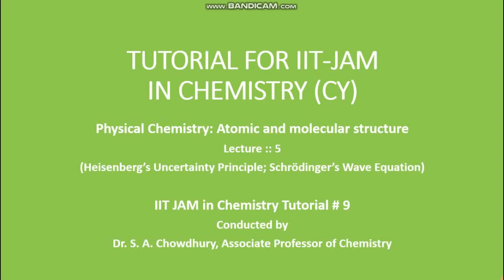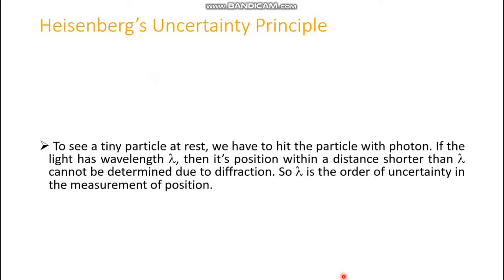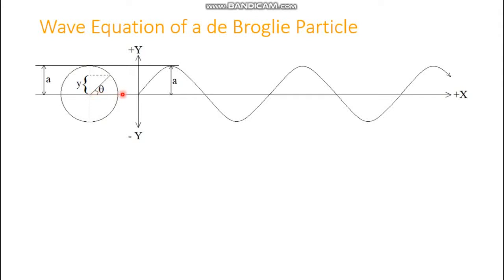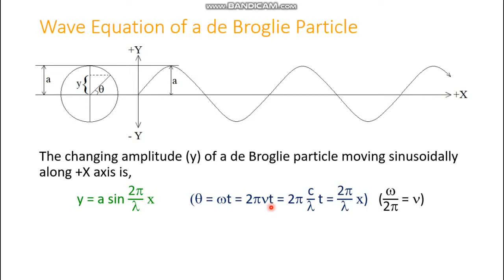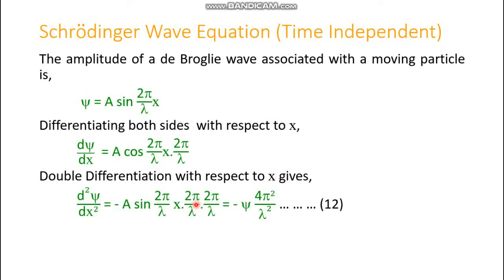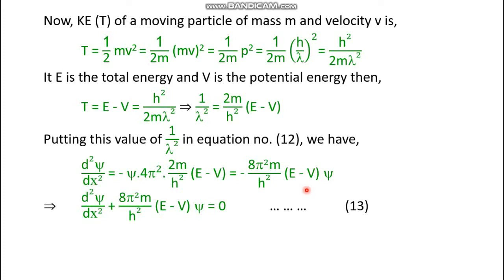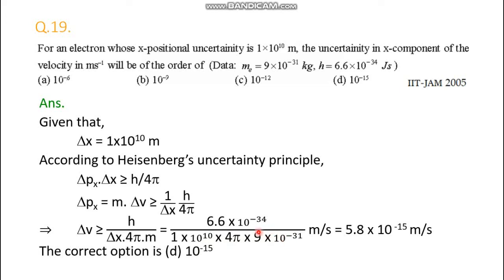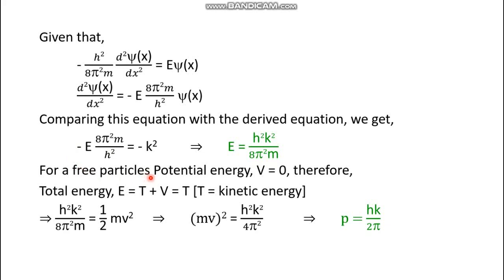IIT-JAM Chemistry Tutorial#9: Atomic & Molecular Structure: L-5: Heisenberg Uncertainty Principle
Click below for complete playlist of IIT-JAM in Chemistry

Atomic and Molecular Structure: Lecture 5

Sinusoidal movement of a de Broglie particle
Heisenberg Uncertainty Principle
Schrödinger Wave Equation (time independent)